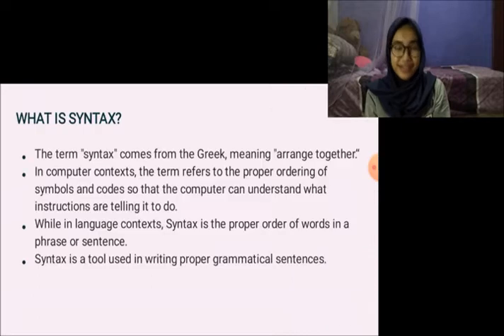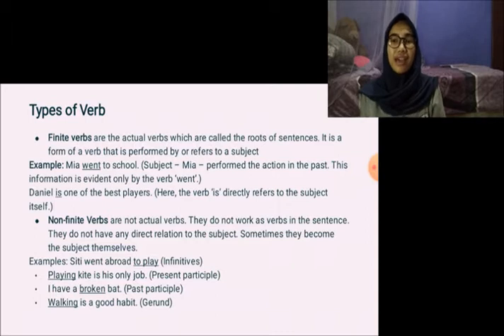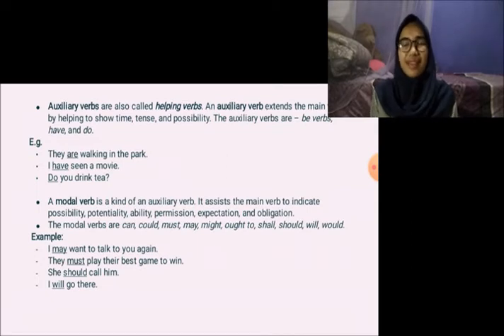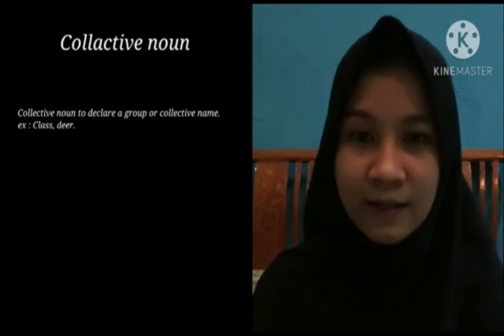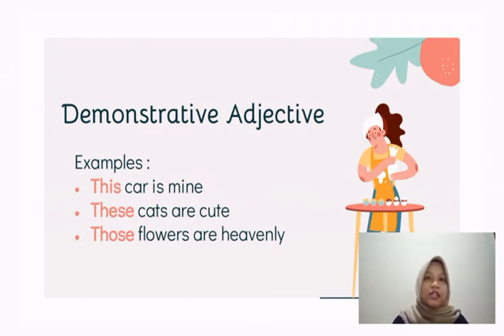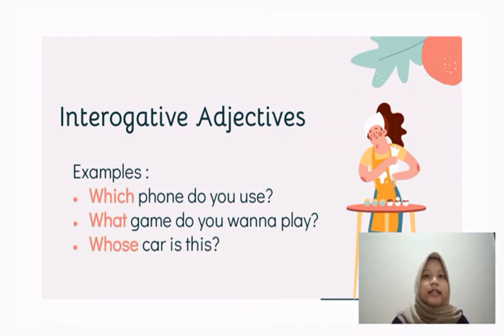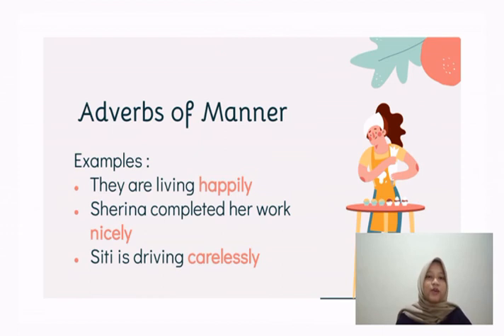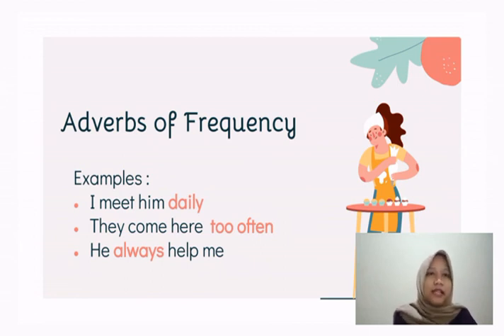GROUP 4 PBI 5D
GROUP 4
SITI RABIAH ADAWIYAH
SHERINA TASYA KAMILA
ULAN AMELIA
SYNTAX WEEK 2